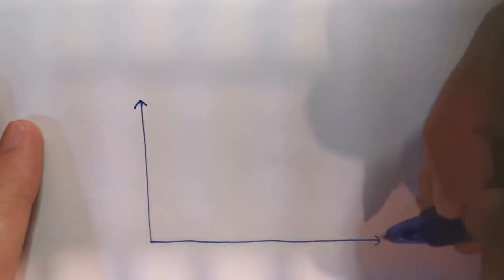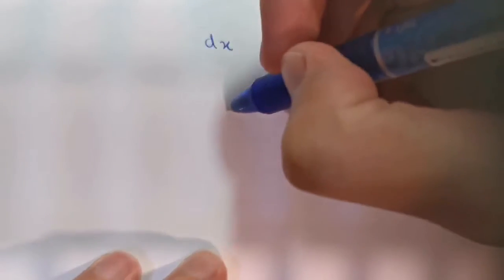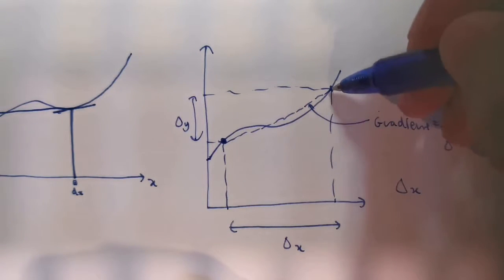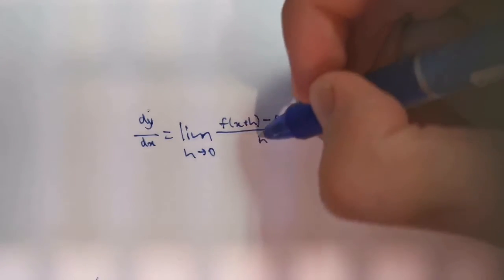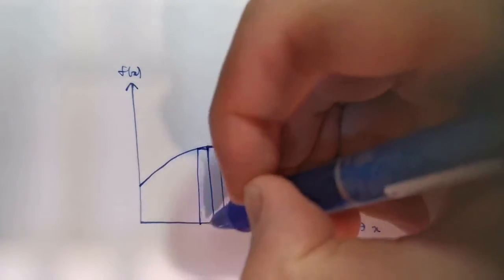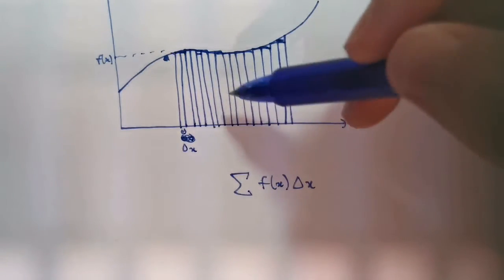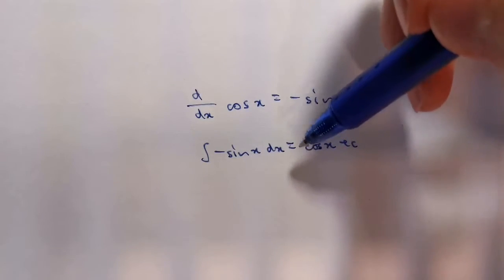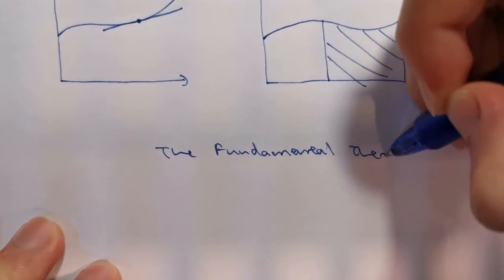Introduction to Calculus